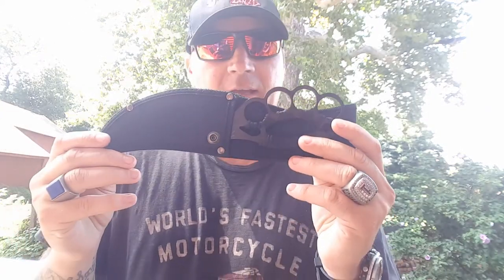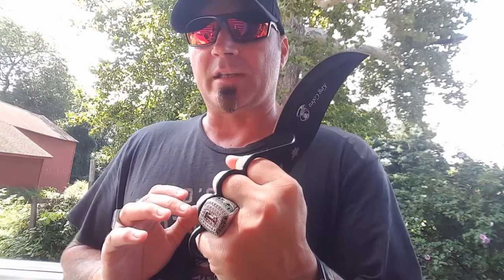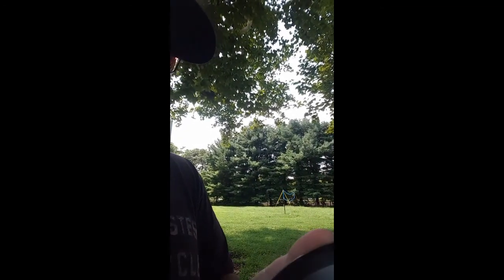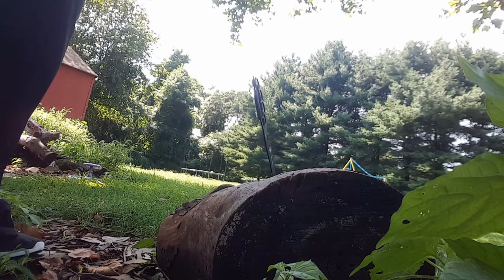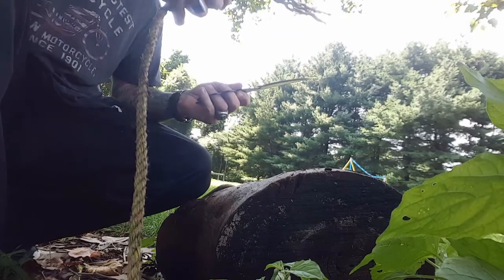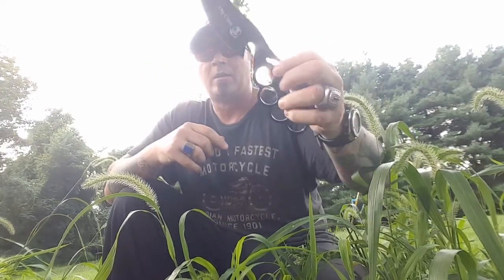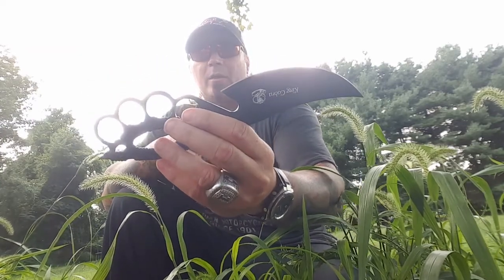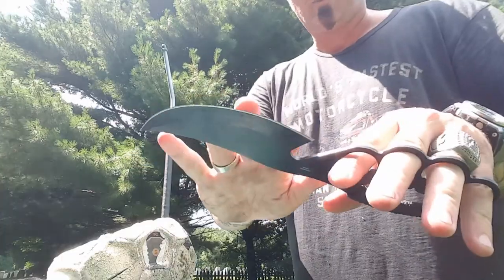Fantasy Master King Cobra knife review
Giving my 2 cents on the Fantasy Master King Cobra.